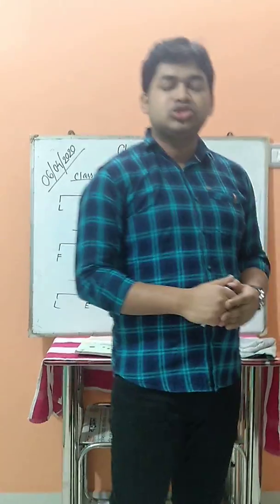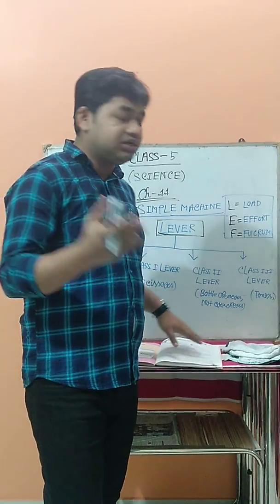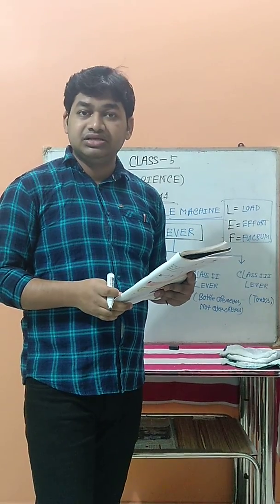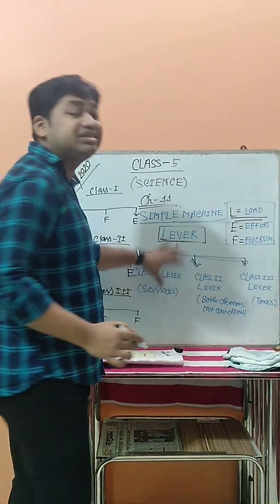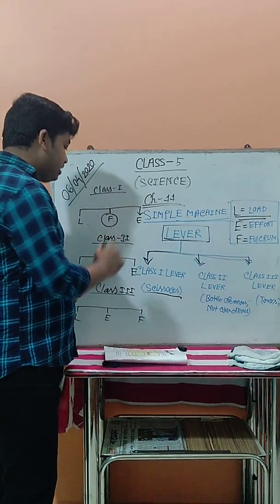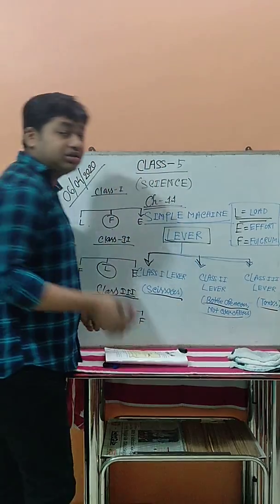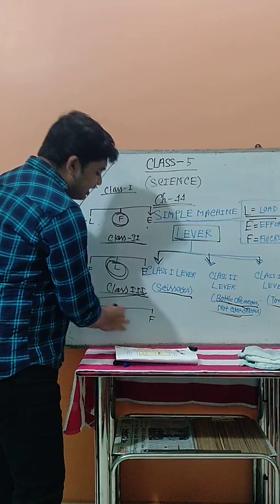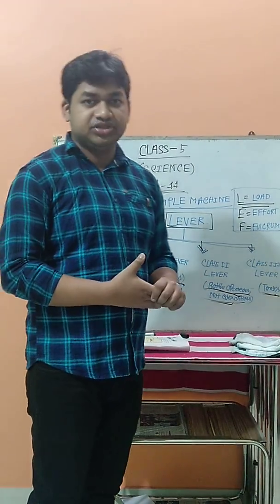6 April 2020